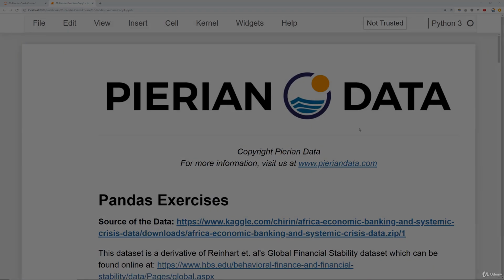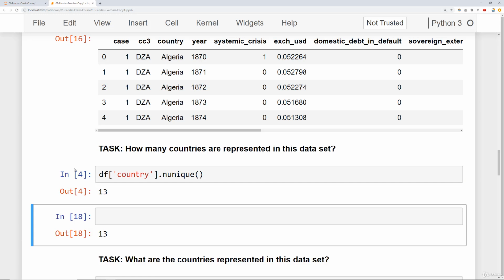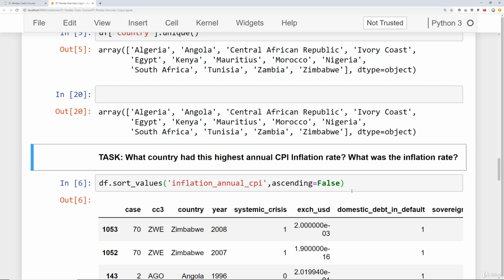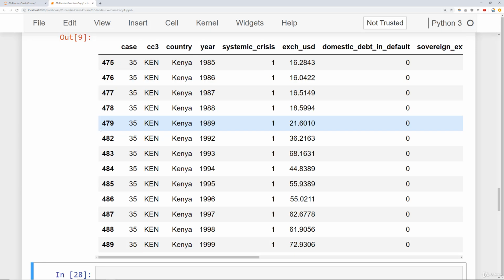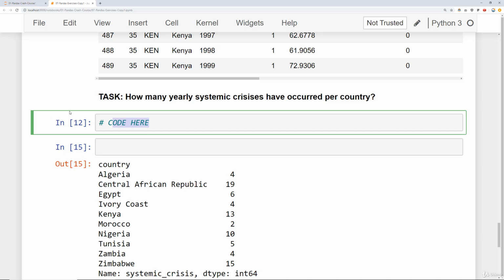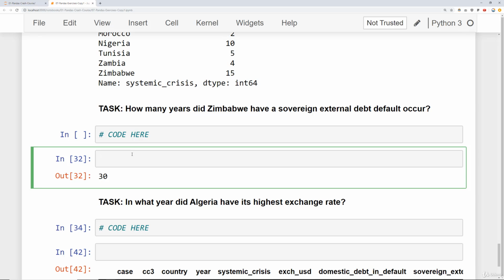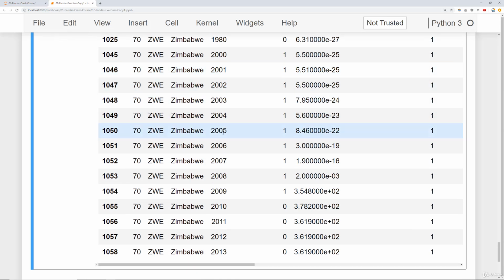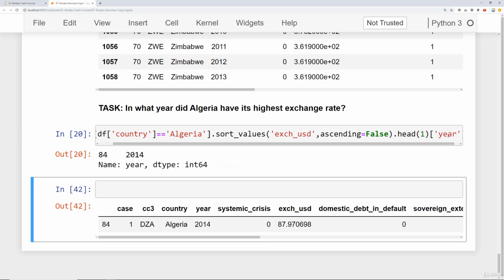16. Pandas Exercises Solutions